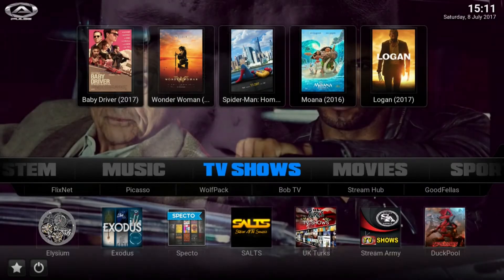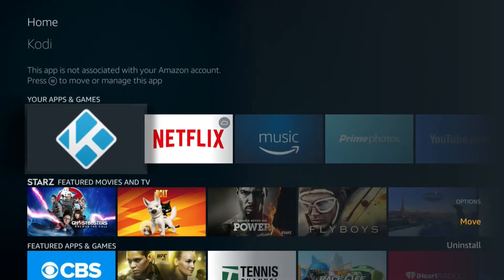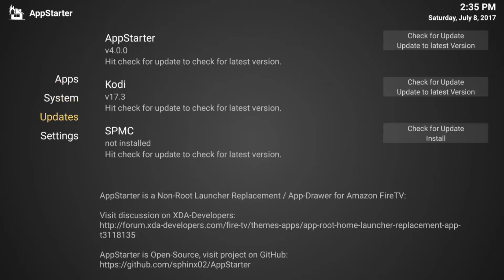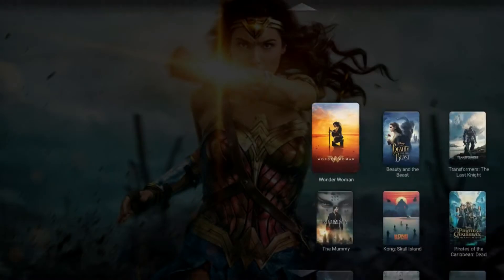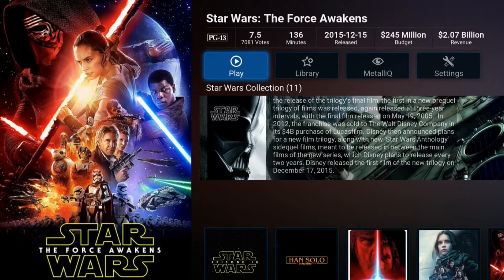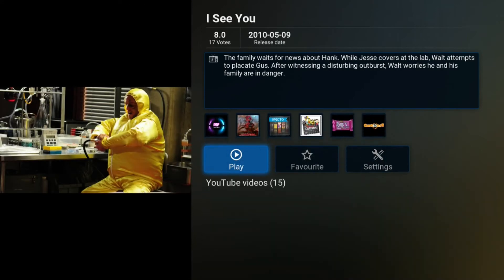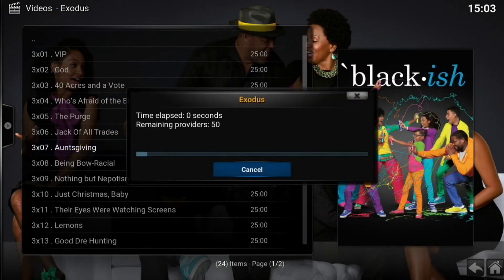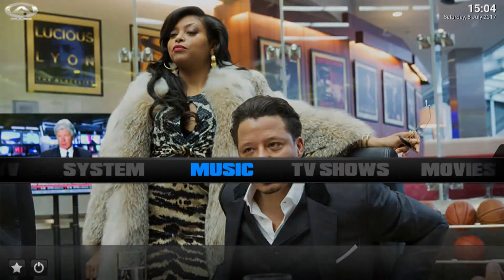Kodi Awesome Pulse Build Free Tv and Movies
This is a walk through on how to navigate your unlocked Fire TV or Fire TV Stick with Kodi.  We show you how to get Kodi on your home screen, update Kodi with AppStarter, and navigate Kodi with the Awesome Pulse build.

Check out our Ikea style cabinets that go together with a screw driver.  Full cam lock system for quick assembly, control kits, graphic packages, etc.  The most complete DIY units on the web.